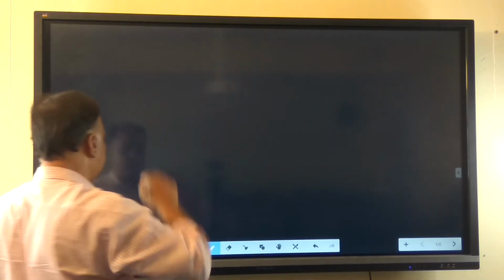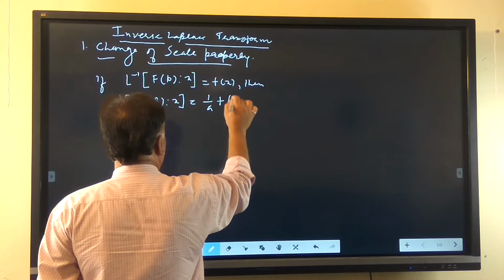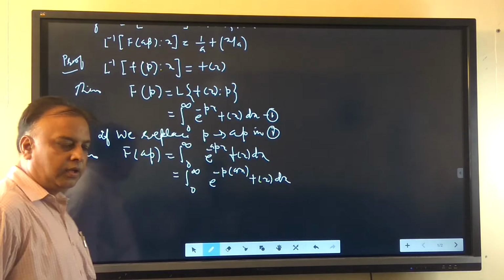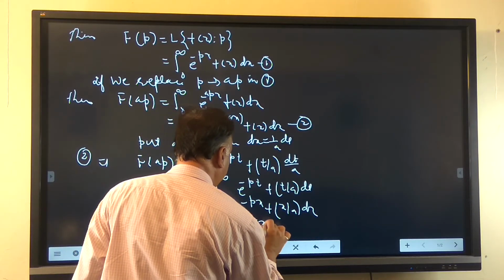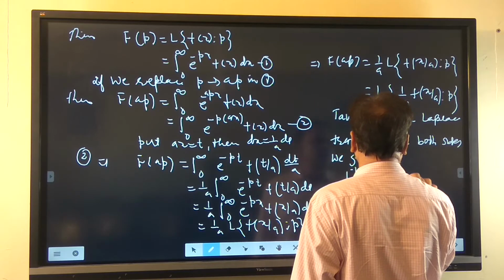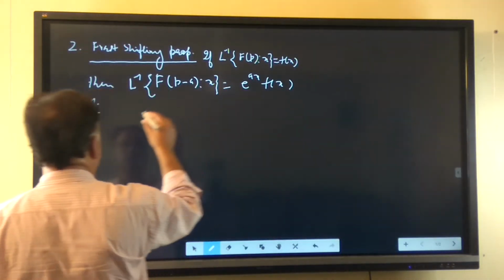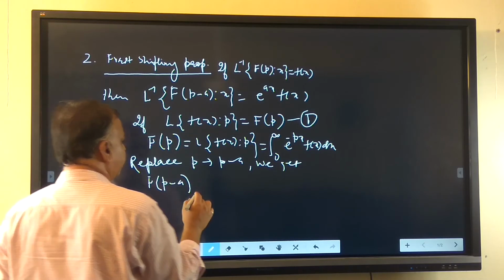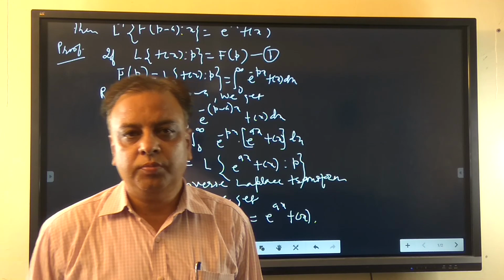M.Sc.(Final)-Maths Integral Transform (Laplace Transform)